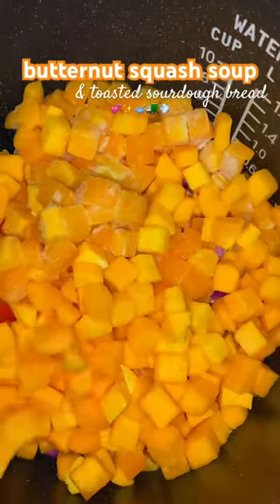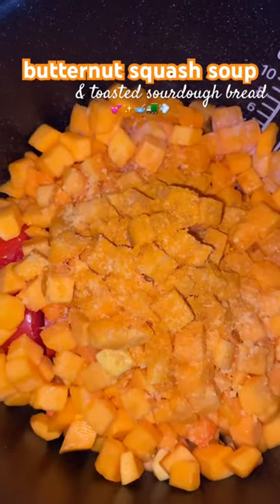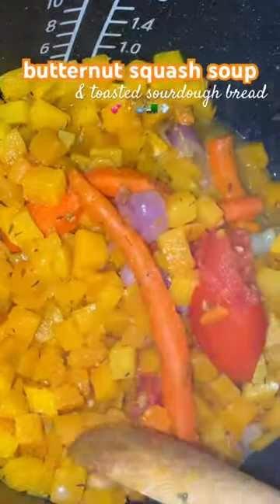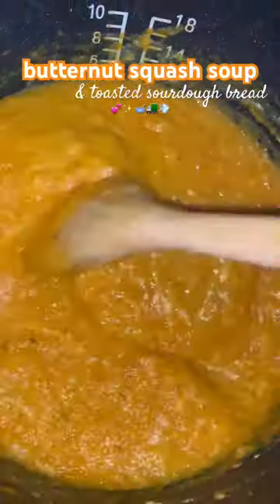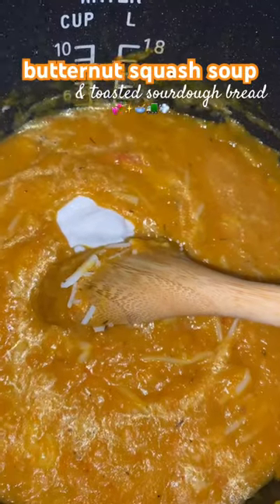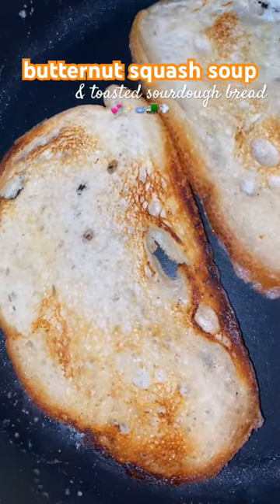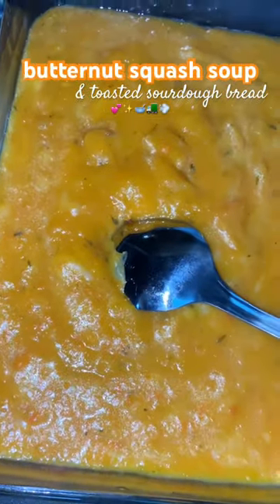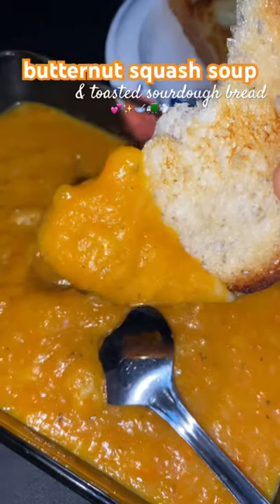BUTTERNUT SQUASH SOUP IN RICE COOKER AS TRUCK DRIVERS